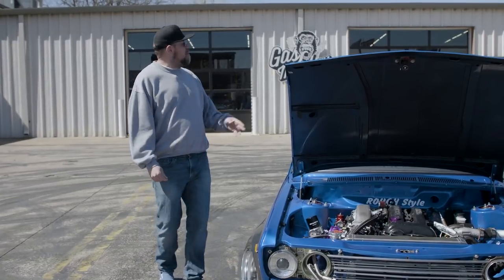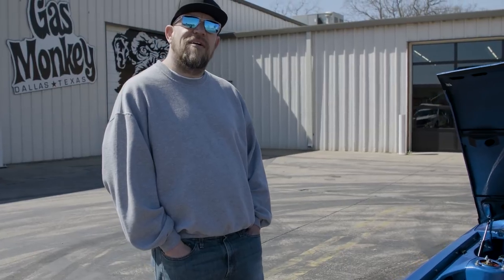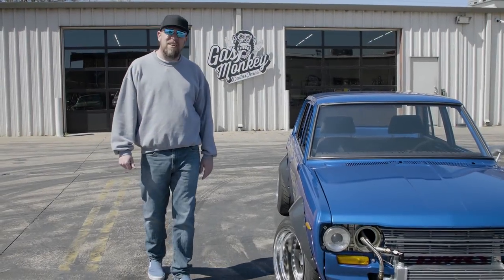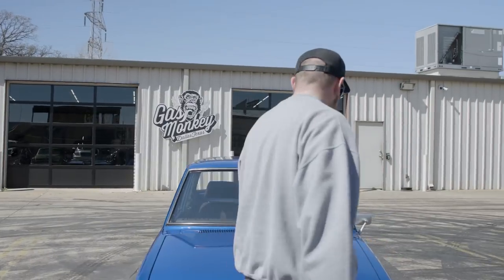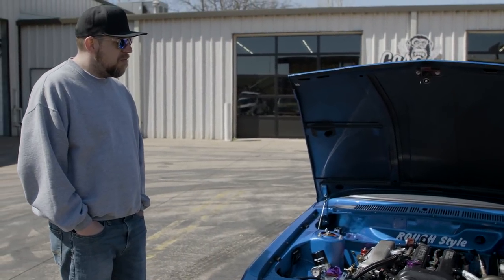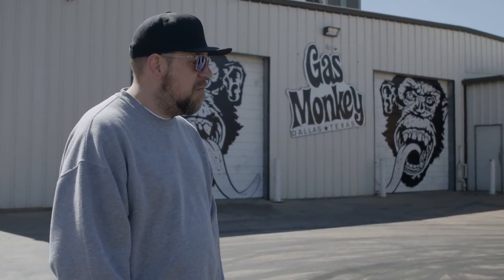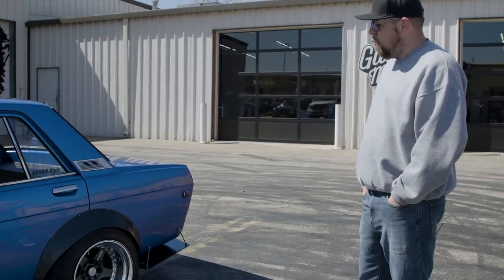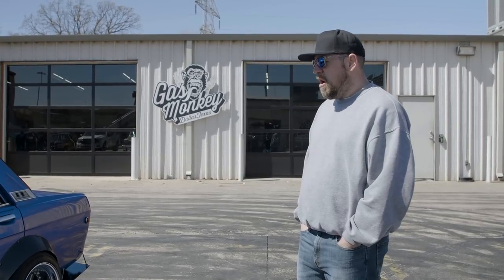S14 SR20DET Swapped 1969 Datsun 510 - GAS MONKEY GARAGE - AutoFocus Ep001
Datsun fans look out! Wes brought by his S14 SR20DET swapped 1969 Datsun 510 to Gas Monkey Garage and figured he'd roast some tires for Richard Rawlings and the GMG Crew. We go in depth with this classic tuner build for the kickoff of AutoFocus in honor of the new Fast N Loud Datsun 280Z build.

*FOLLOW Wes and his 510 Datsun ON SOCIAL MEDIA!*